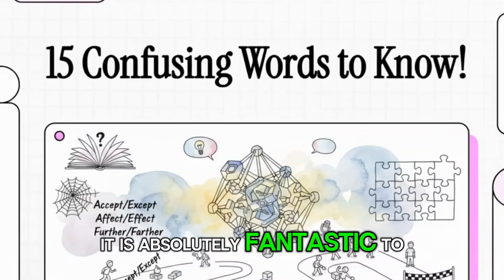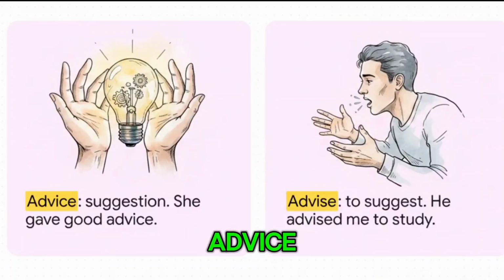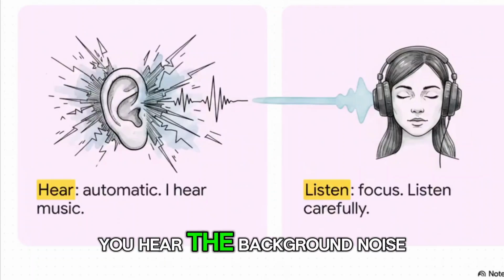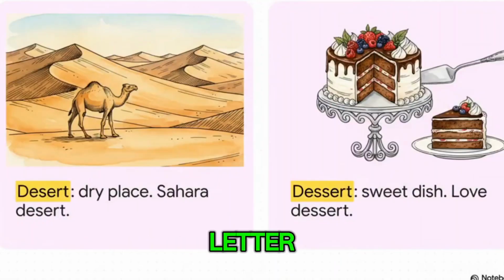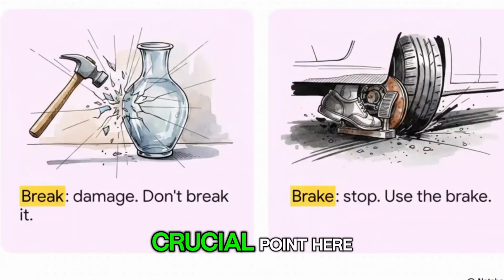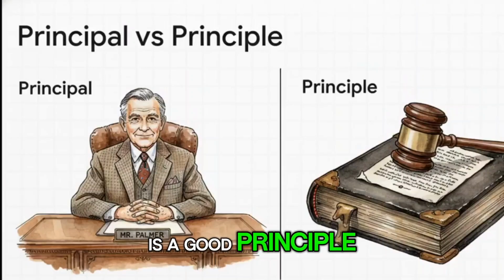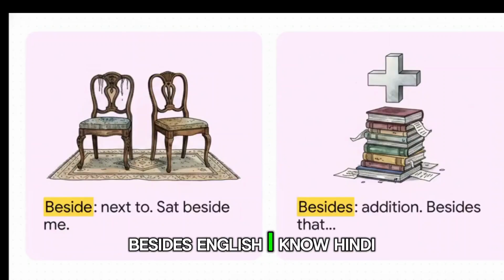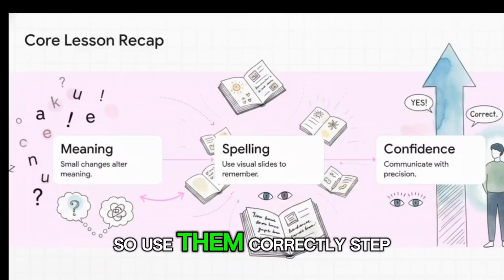15 Commonly Confused Words in English (Easy Guide) learn fluent English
Do you often get confused between words like affect vs effect, lose vs loose, or then vs than? You’re not alone—and today, we’re fixing it!
In this video, you’ll learn 10 of the most confusing English words with clear explanations, simple examples, and easy rules to remember. This will help you avoid common mistakes and speak English more accurately and confidently.
✨ What you’ll learn:
Differences between commonly confused words
Easy tricks to remember the correct usage
Real-life example sentences
How to avoid common English mistakes
🎯 Challenge:
Write one sentence using any of these words in the comments—I’ll help you correct it!
💡 Tip:
Understanding small differences in words can make a big difference in your communication skills.